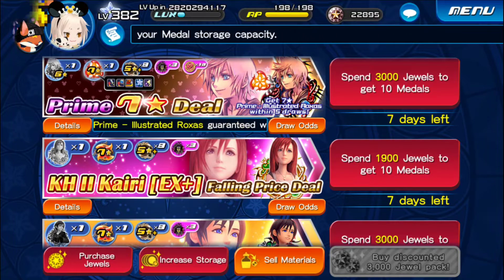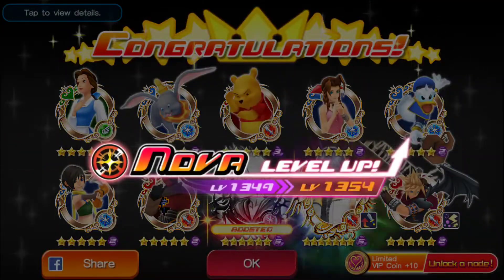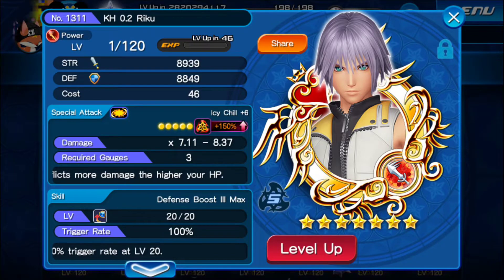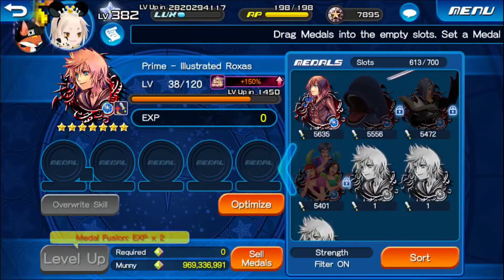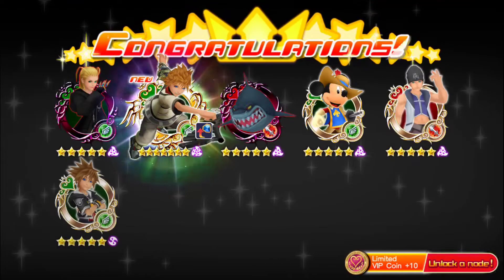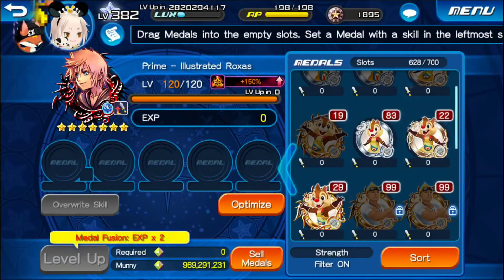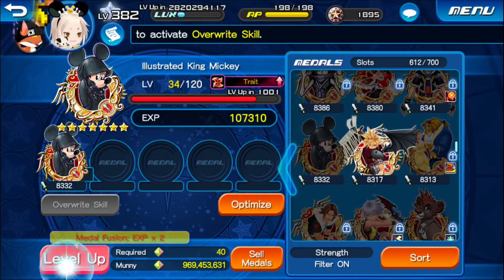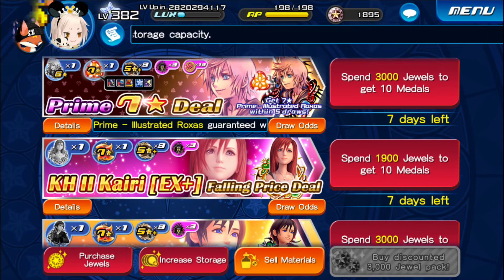KHUX [Global] Illustrated Roxas Pull + trait + Talk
Feeling a lil sick but what the hell. let’s make a video